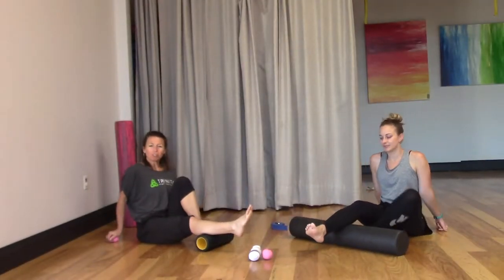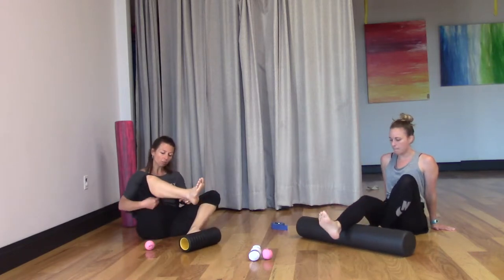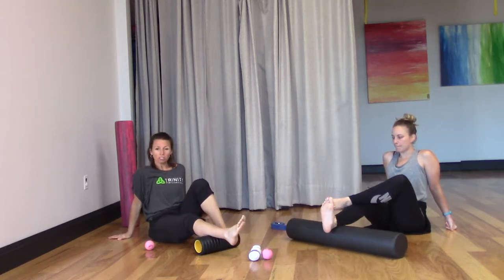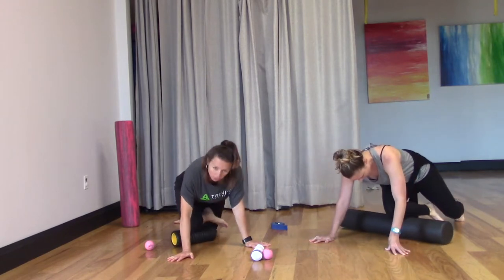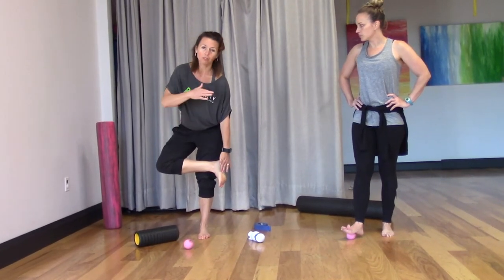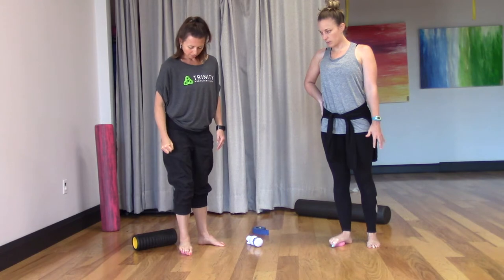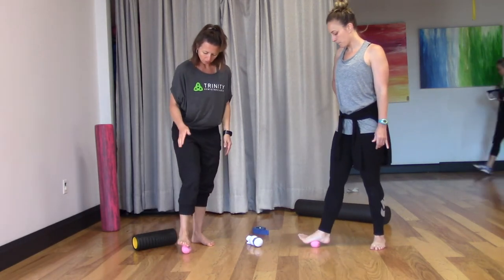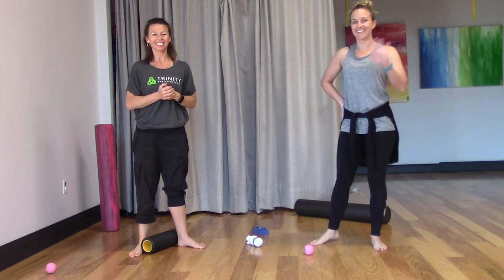Restorative Stretch: Calves and Feet | Trinity Wellness TV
Restore your calves and feet with these great stretches; all you'll need  is a foam roller and a pinky ball (or similar ball). Stretching is essential for increasing athletic performance and decreasing injury. Add these stretches into your daily routine, especially if your calves or feet are feeling tight!